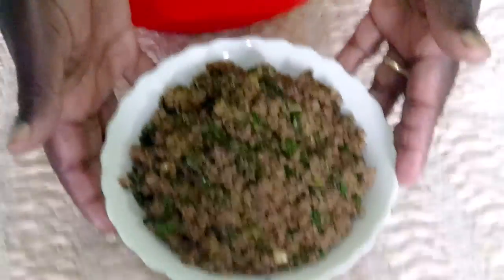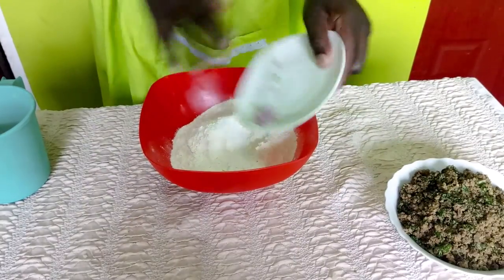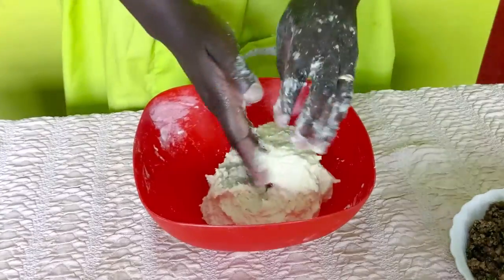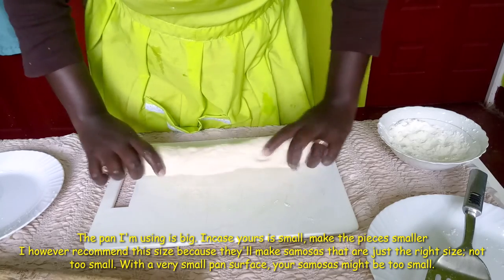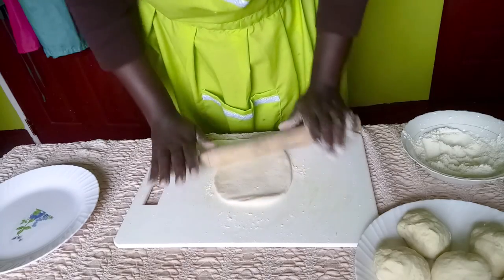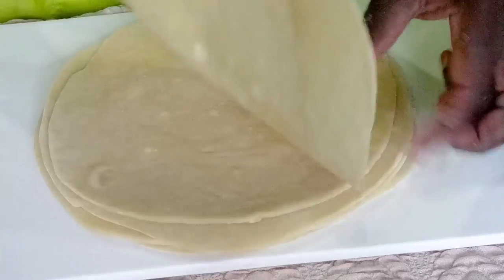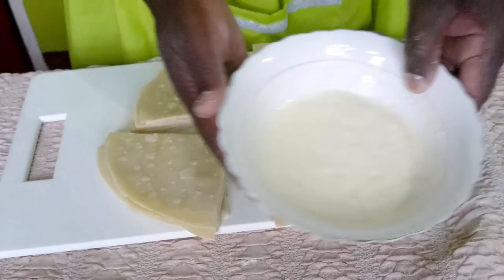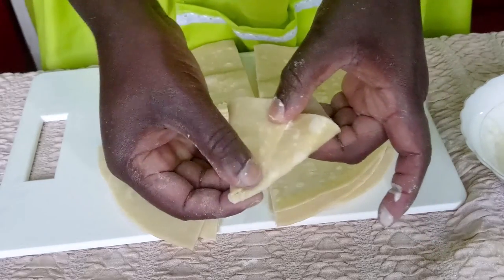How to Make Samosas at Home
You dont always have to buy samosas; you can make easy tasty samosas from the comfort of your home! We show you how in this video. Find the link below to how to make the samosa filling for your samosas.

Here are the ingredients:
3 cups all purpose flour
3/4 to 1 teaspoon salt
Water
Extra all-purpose flour to dust your working surface and to make the paste
Salad oil for deep frying